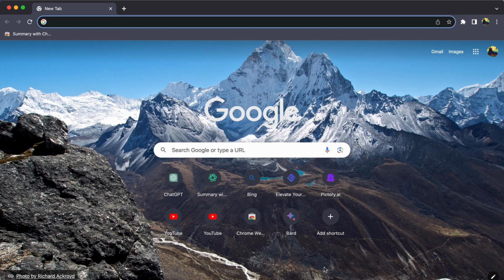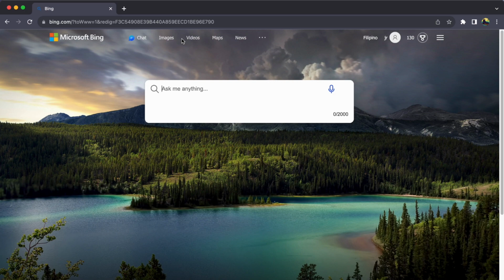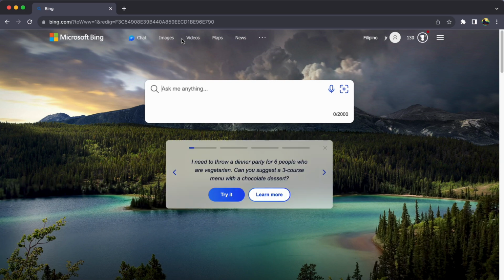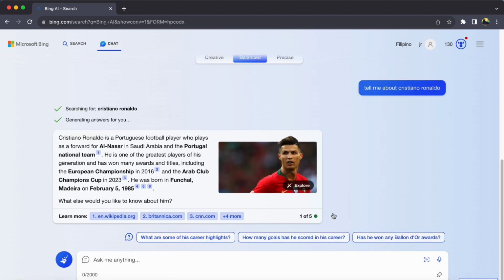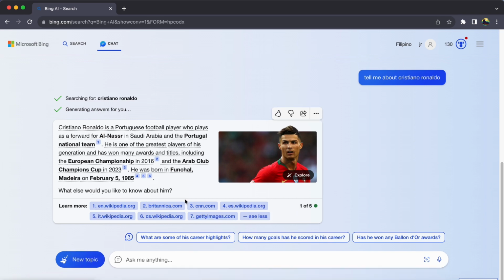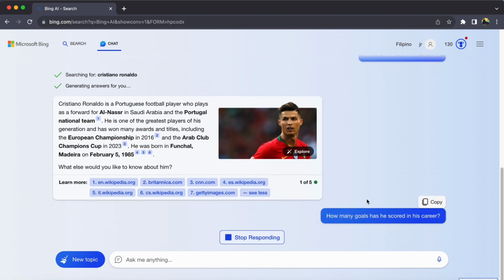How to Ask for Facts Using Bing Chat in Under 2 Minutes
In this video, I'll show you How to Ask for Facts Using Bing Chat in Under 2 Minutes

In this video, I'll show you How to Ask for Facts Using Bing Chat in Under 2 Minutes. This video will guide you through the process of using Bing Chat to ask for accurate and reliable facts.

Bing Chat is your go-to tool for more than just searches—it's a versatile platform that can assist you in getting straight to the point. In this tutorial, we'll show you how to initiate a chat, ask for facts, and receive instant responses that provide you with the information you need.

Learn how to frame your questions effectively, optimize your search, and utilize Bing Chat's quick insights to obtain precise facts. Whether you're a student, researcher, or simply curious, Bing Chat's factual assistance will save you time and effort.

Join us as we dive into the world of fast and accurate fact-finding using this powerful tool. Let Bing Chat empower you with the knowledge you seek, whenever you need it.